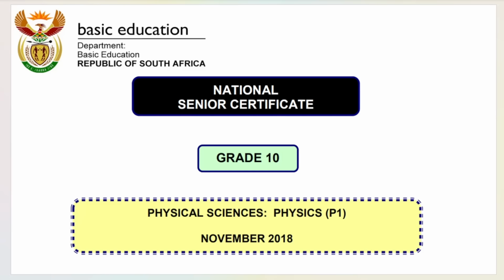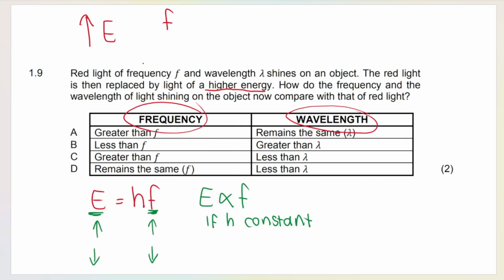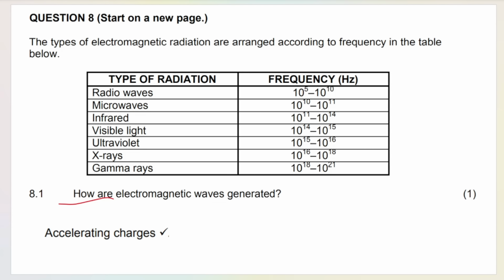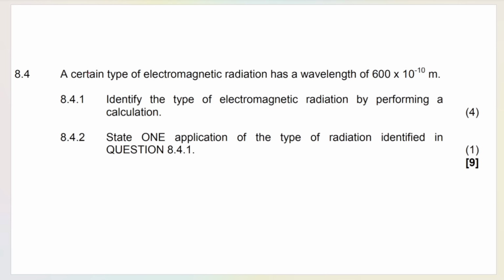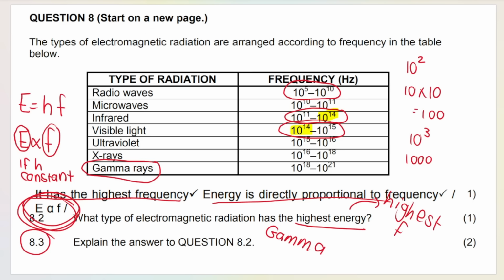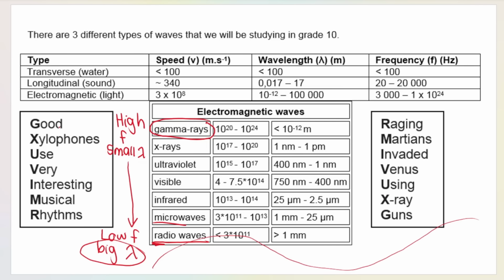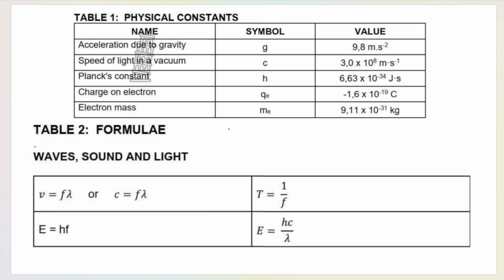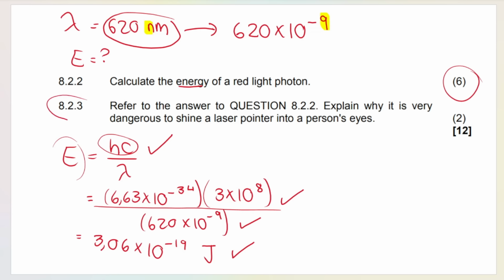Grade 10 Electromagnetic Radiation Exam Questions Past Papers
Gr 10 Physical Sciences waves, sound and light PAST PAPER EXAM QUESTIONS! In this video we CONTINUE with electromagnetic waves by doing questions on electromagnetic radiation.